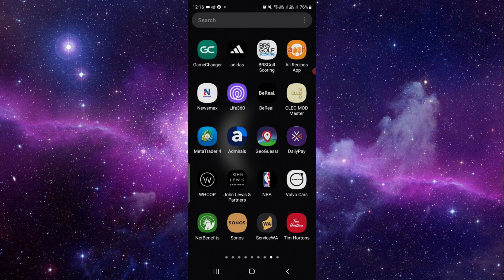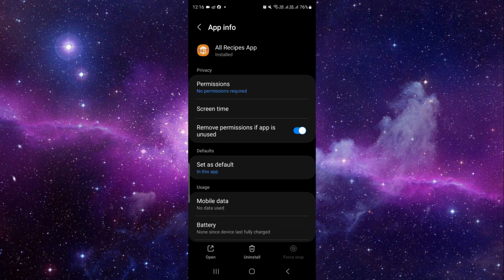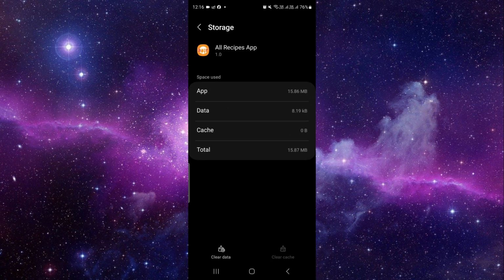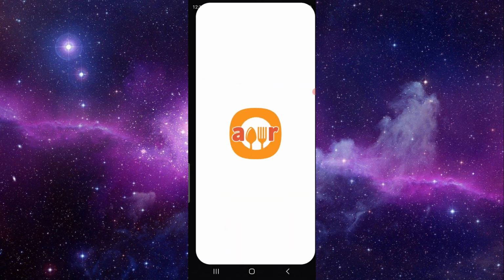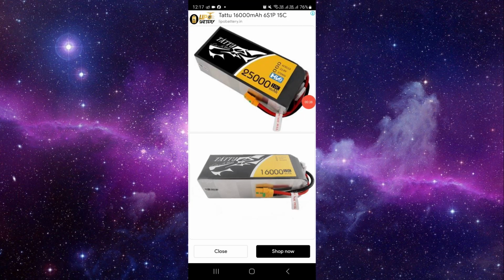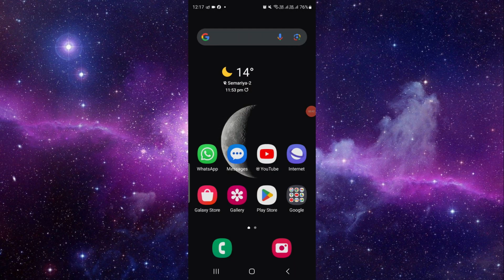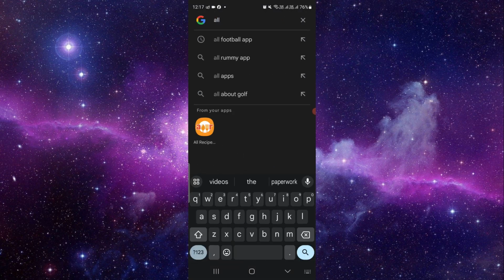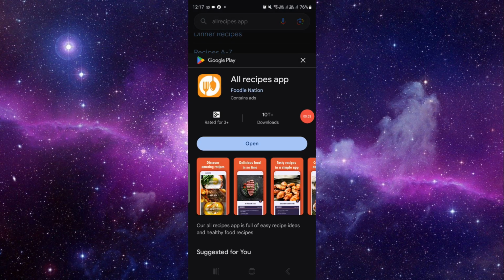✅ How to Fix BRS Golf App Not Working 2025 (Full Guide)